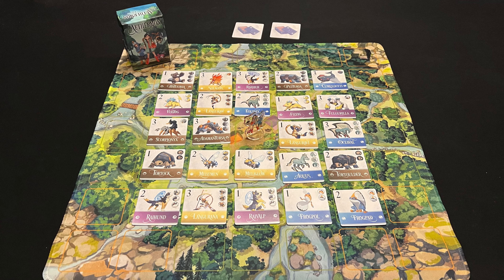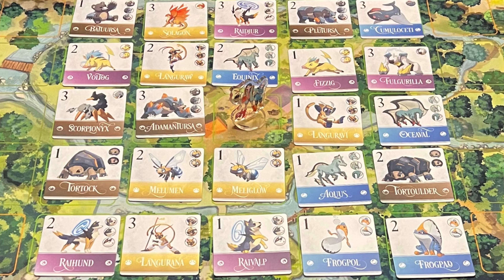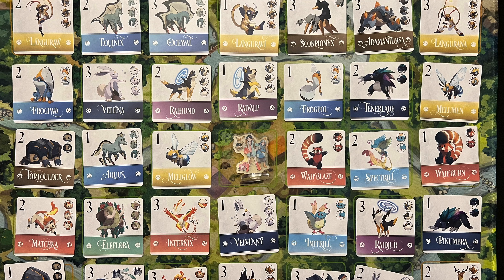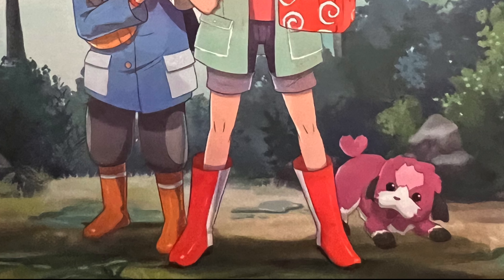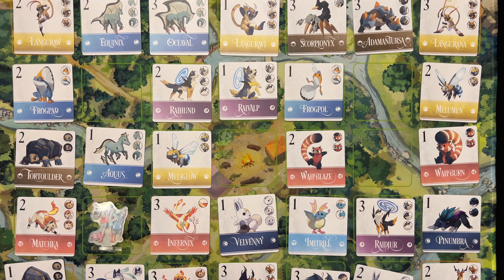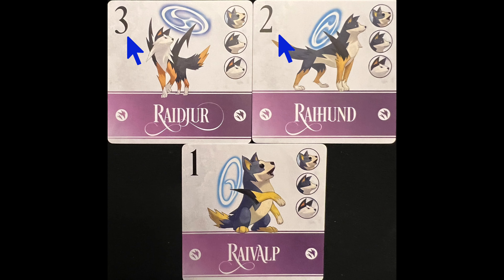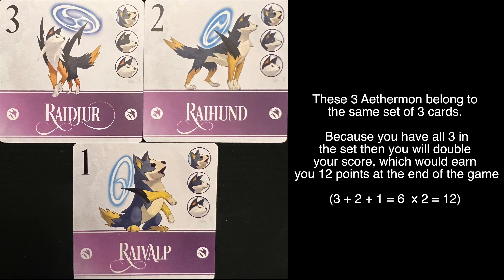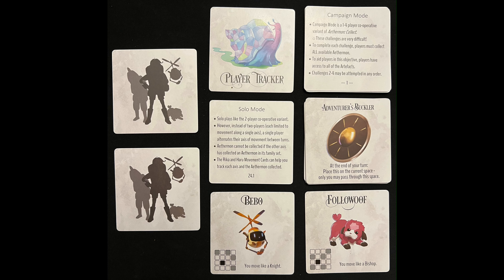Aethermon: Collect Board Game | Unboxing, Overview & How to Play | Aethermon Studios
Hi

Welcome to Fun with Boxes.

This is episode 40: Aethermon Collect

Today I am taking a look at a very small card game that was only just fulfilled via its Gamefound campaign - and that game is Aethermon Collect from the Australian publisher Aethermon Studios.

Aethermon Collect is a quick to play, 2 - 4 player set collection game, with both co-operative and competitive game modes.

There is also a solo mode available with its expansion.

Its a super light, fast playing, fun little game with great art and creature lore.

Please use the following promotion code to take advantage of this great offer: FUNWITHBOXES10

I hope that you enjoy this episode and will want to take a look at the growing number of videos I have now made to date.

Please keep an eye out for my YouTube Shorts too - for some extra silly fun :)

Plus there is a daily Board Game Quiz - guess the game the component is from - at 2:30pm each day, called “What’s under my Board Game Table” - check it out - see if you can guess what game the component belongs too.

Phil

ps - please leave some comments - it would be great to hear from you all !

Chapters

00:00 Intro
01:09 Stop Motion unboxing
01:43 Overview
03:02 Setup
03:25 How to Play
04:47 Aethermon Cards
05:01 Review

End